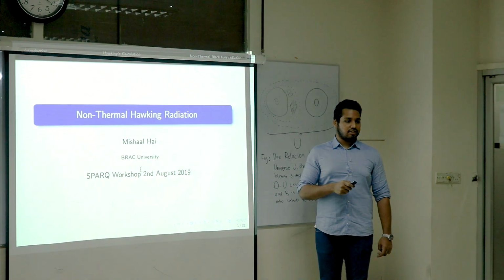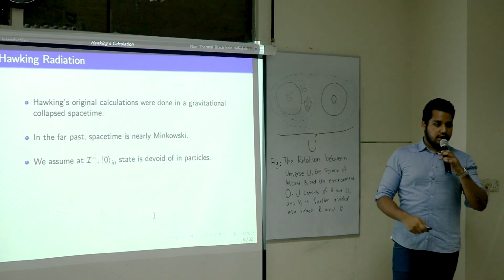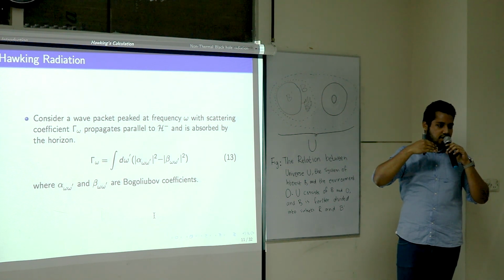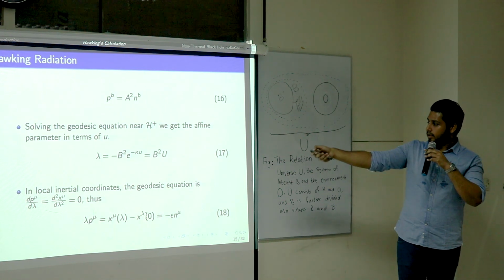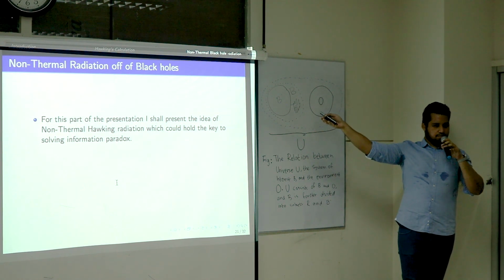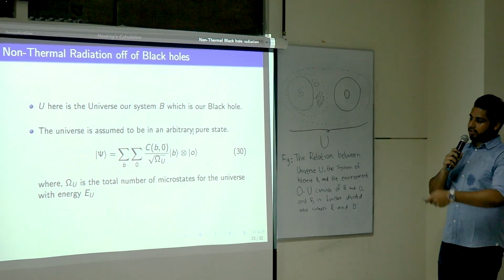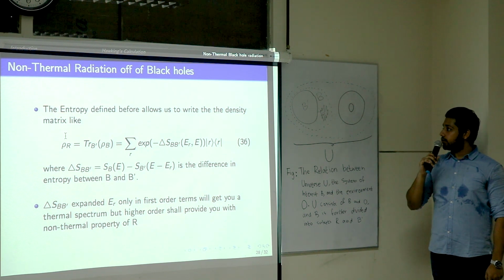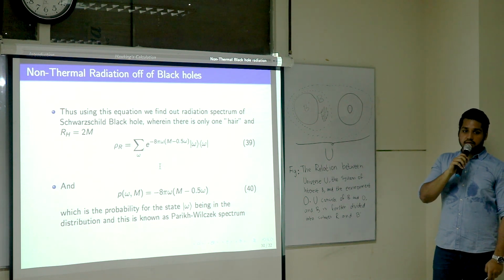August 02, 2019 - Mishaal Hai: Non-Thermal Hawking Radiation